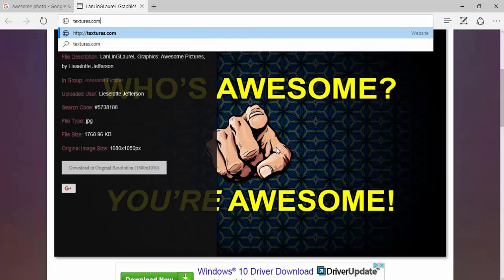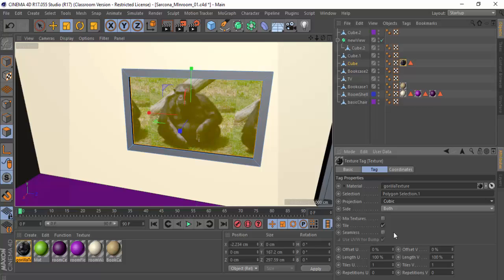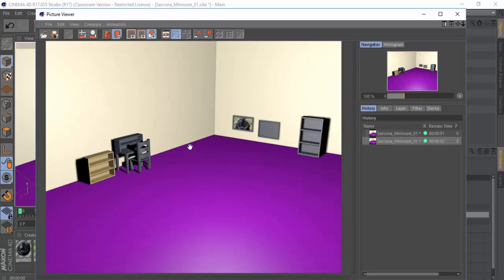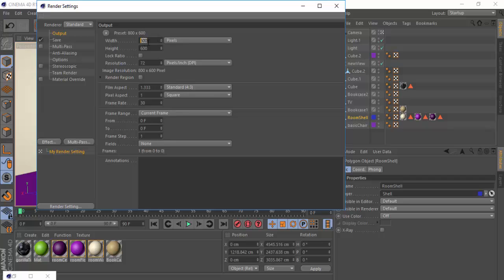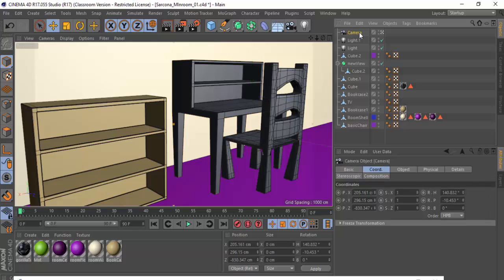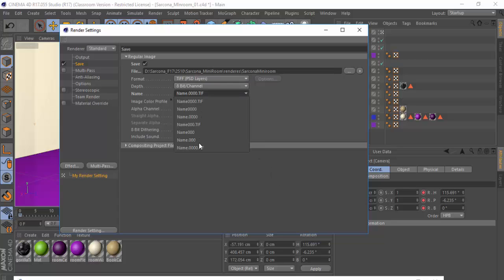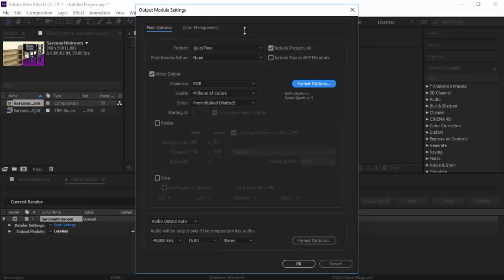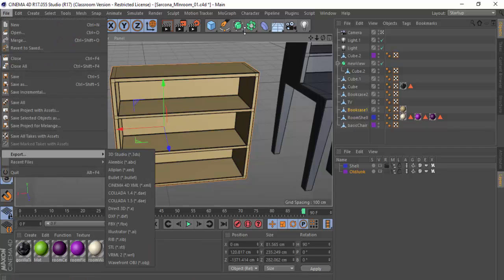2510 Miniroom 03